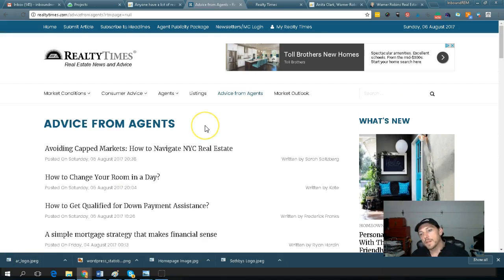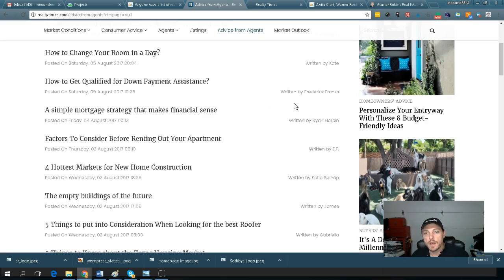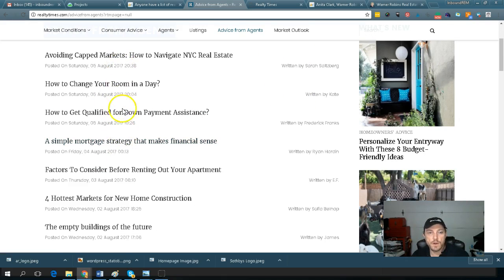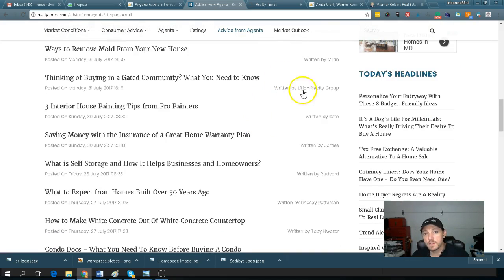Real Estate SEO Tutorial (Part 4) - How to Generate Whitehat Backlinks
I focus on building three different types of white hat backlinks specific to the real estate vertical. I also point out how to utilize active to do further research and discover OTHER types of backlinks that can be built.

0:00 Robert Newman | Introduction | What is link building?
1:08 My websites' current SEO value
4:16 What Google signals are good for your website?
6:38 Backlink Signals
12:20 Social Signals
16:00 Creating backlinks from Real Estate related sites
16:57 Using ActiveRain to make backlinks
19:58 Using RealtyTimes to make backlinks
20:36 Looking for blogs or articles you can leave comments on
23:27 Making backlinks on Architectural forums
24:16 Additional link building resources

Want to speak to me in person? Click the link below to access my calendar.

If you got valuable information from this video or found it useful please "like" the video.